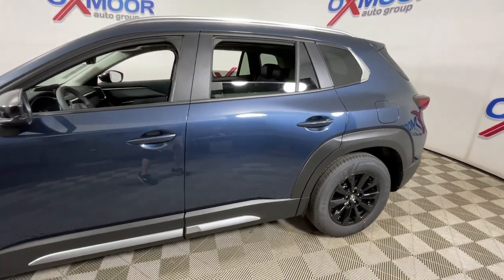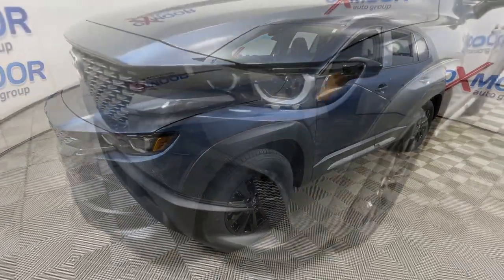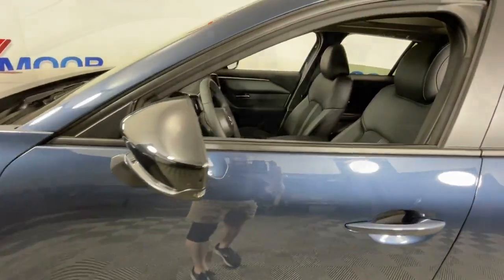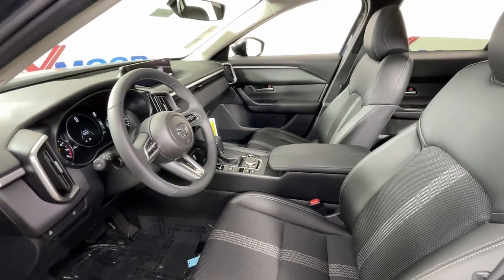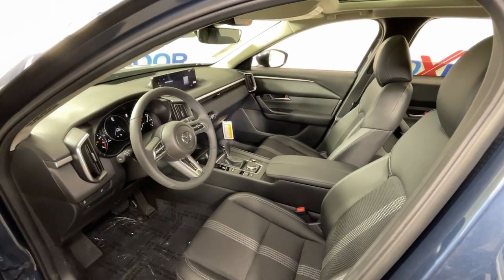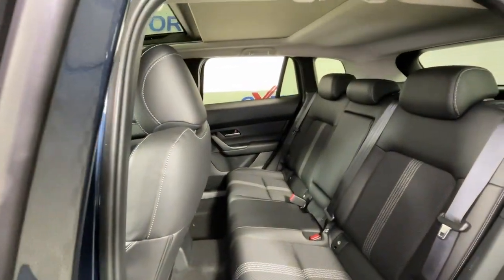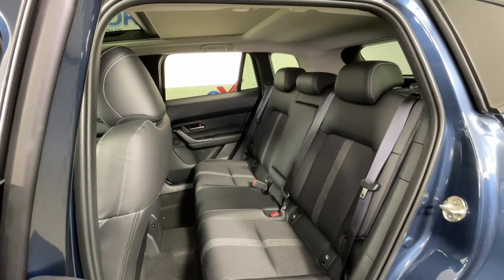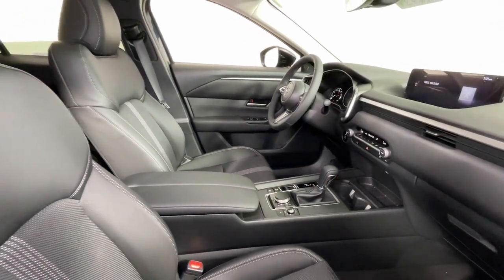2023 Mazda CX-50 at Oxmoor Mazda Louisville & Lexington, KY M16933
Ingot Blue Mica New 2023 Mazda CX-50 2.5 S Preferred Plus Package available at Oxmoor Mazda in Louisville, Kentucky. Servicing the Lexington, Elizabethtown, KY New Albany, IN Jeffersonville, IN area.
2023 Mazda CX-50 2.5 S Preferred Plus Package - Stock#: M16933

Oxmoor Mazda
7913 Shelbyville Rd

2023 Mazda CX-50 Ingot Blue Mica **ALLOY WHEELS**, **APPLE CARPLAY**, **BLIND-SPOT MONITOR**, **KEYLESS ENTRY**, **LANE DEPARTURE WARNING SYSTEM**, **LANE KEEPING ASSIST**, **POWER LIFTGATE**, **PUSH BUTTON START**, **RADAR CRUISE CONTROL**, **REAR BACKUP CAMERA**, 2000 LB TOWING CAPACITY, ACCENT PACKAGE, CARGO PACKAGE, HEATED FRONT SEATS, HEATED POWER SIDE MIRRORS W/TURN LAMPS, LEATHERETTE-TRIMMED SEATS, PANORAMIC MOONROOF, RAIN-SENSING WINDSHIELD WIPERS, WINDSHIELD WIPER DE-ICER. 24/30 City/Highway MPG